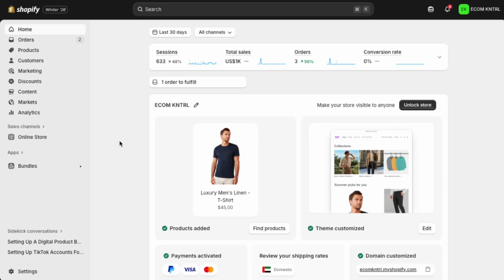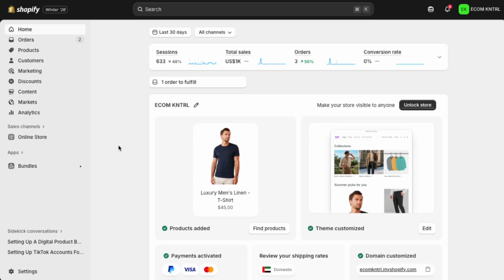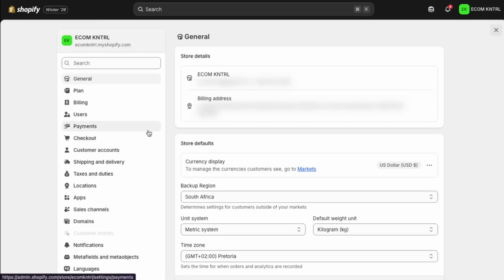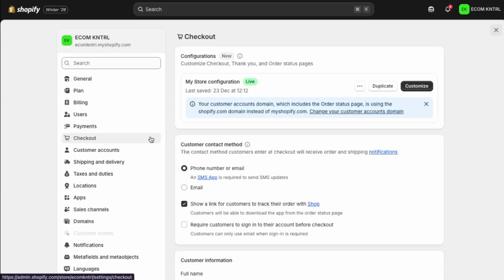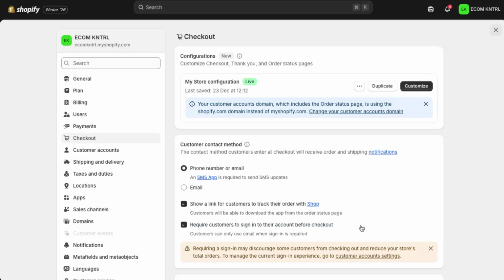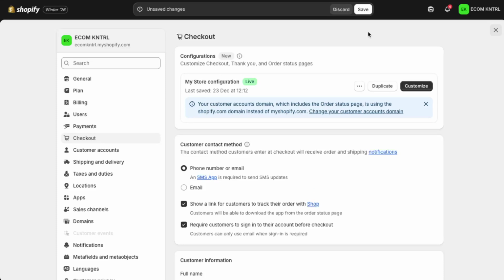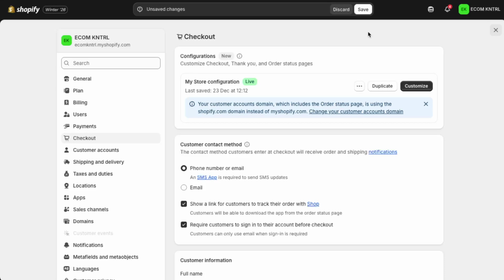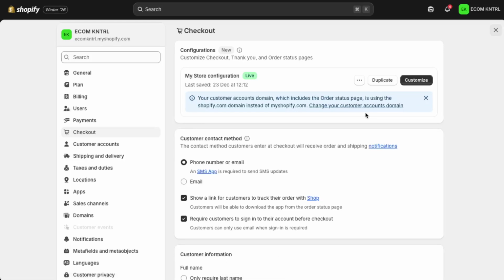How to Add Login Page in Dawn Theme Shopify (2026) | Customer Accounts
This video shows how to add login page in Dawn theme Shopify using the correct steps that work in 2026. You’ll learn where customer login pages are managed in Shopify and how the Dawn theme handles customer account pages by default.
We walk through the Customer Accounts settings and the Dawn theme editor, showing how to enable the login page, link it correctly in your navigation, and confirm it displays properly on the storefront. This is useful if your login page is missing, not visible, or not linked in your menu.
The tutorial matches the current Dawn theme and Shopify interface so you can follow along exactly as shown.